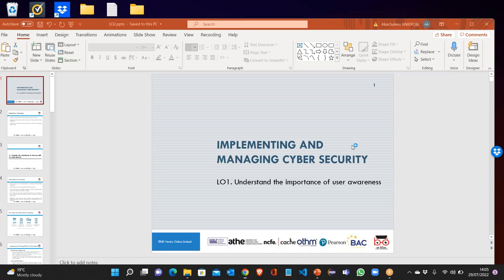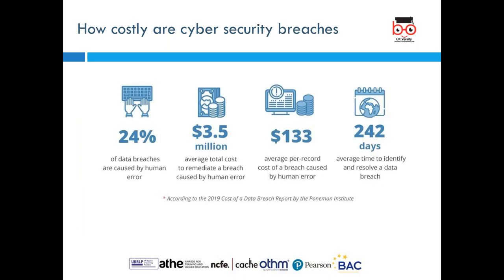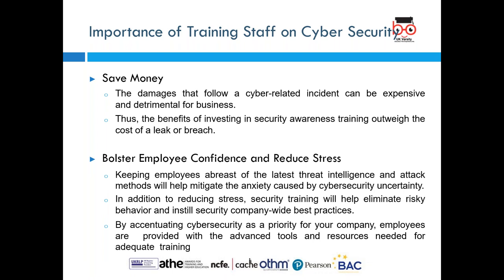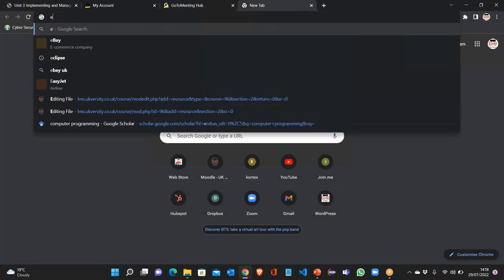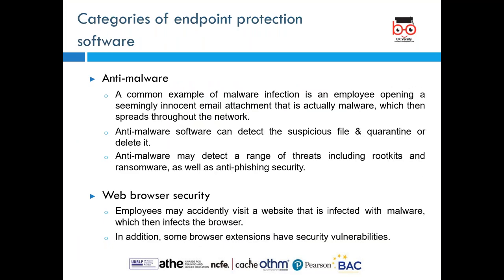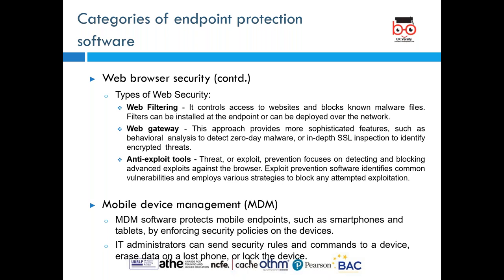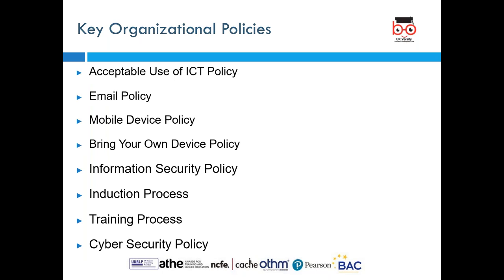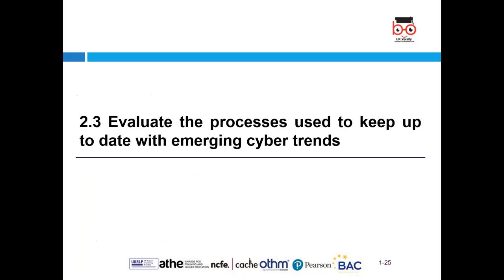ATHE Level 7 Diploma in Computing-Unit 3 - 29-07-22